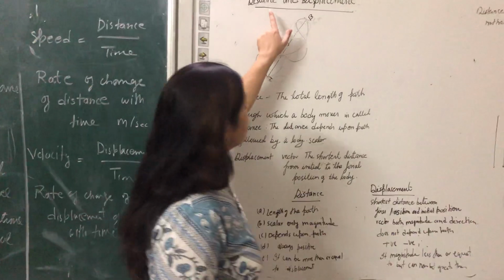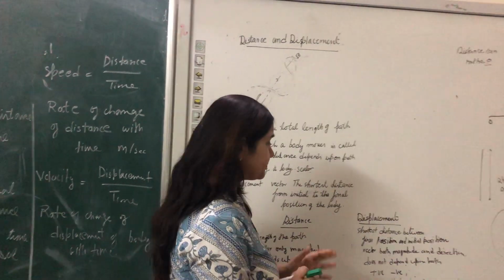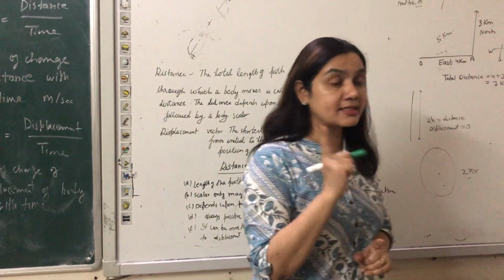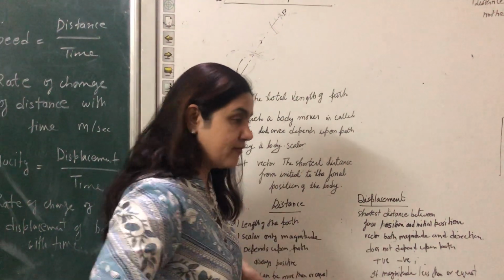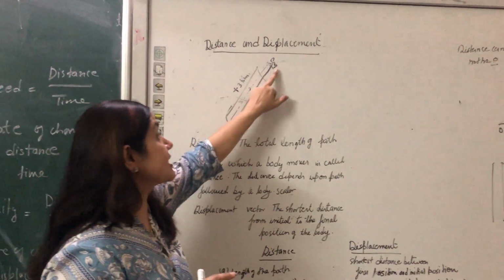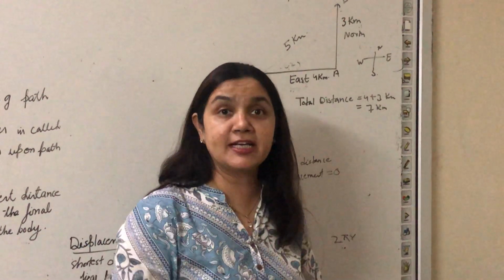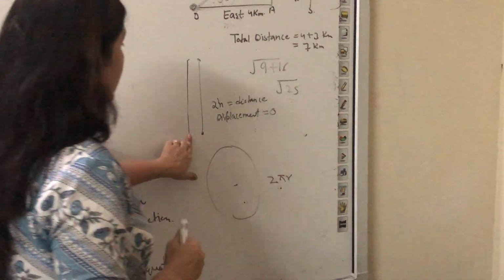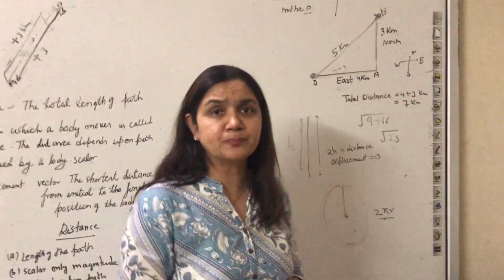Distance and Displacement